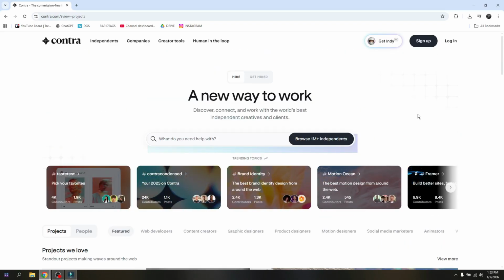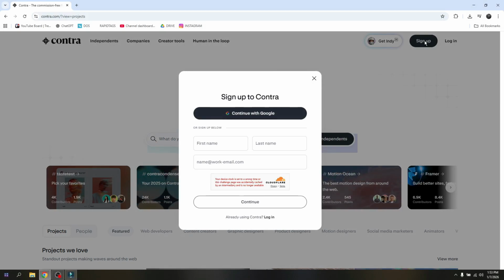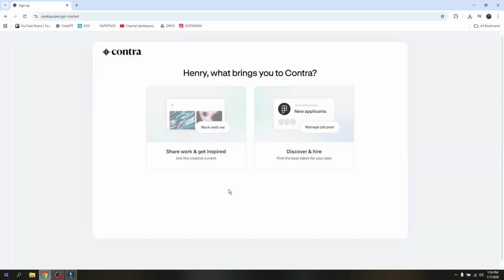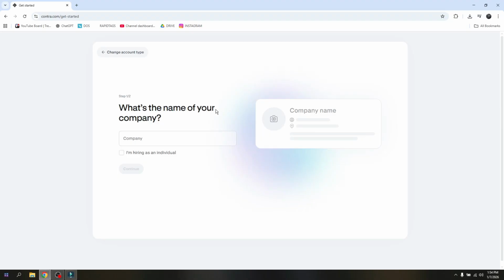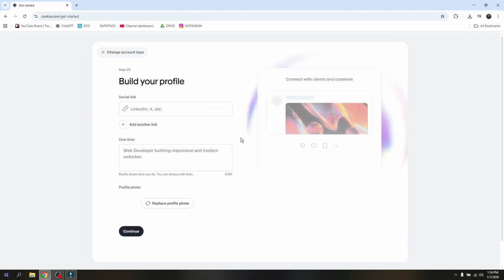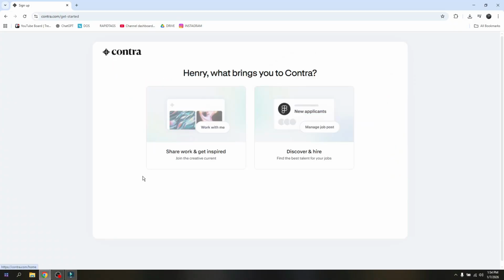HOW TO USE CONTRA FREELANCE | CREATE ACCOUNT AND SET UP PAYMENT METHOD (2026)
In this video, I am going to show you how to use Contra Freelance including account creation and payment setup.
This guide covers Contra freelance platform setup profile creation and payment method linking.
Follow along to start freelancing and getting paid with Contra successfully.